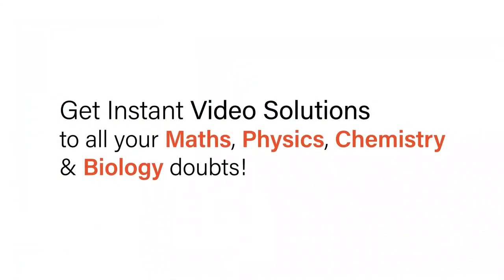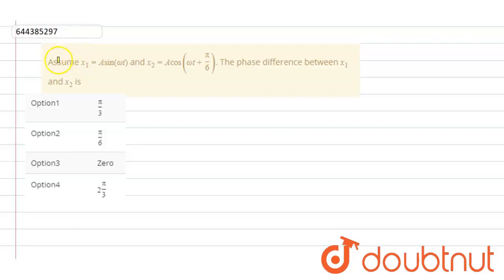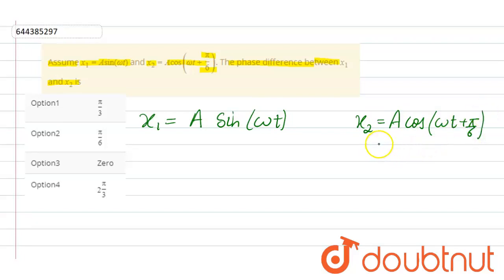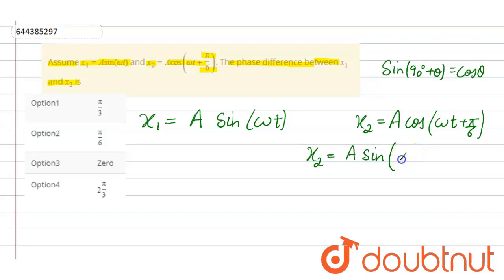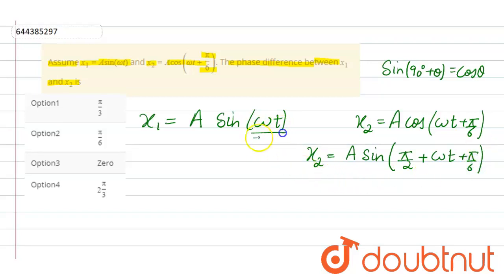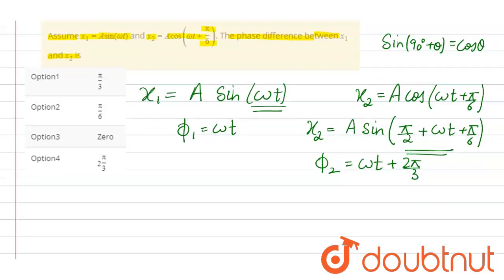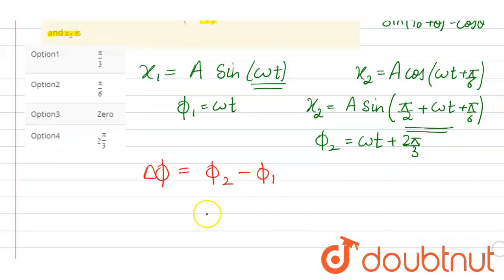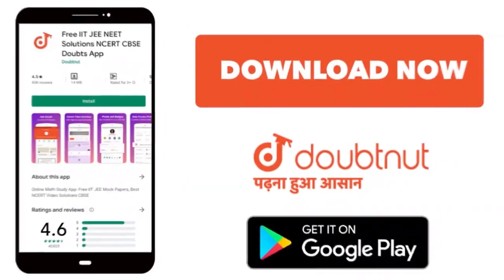Assume x_1 = A Sin(omega t) and x_2 = A Cos (omega t + π/6). The phase difference between x_1 an...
Assume x_1 = A Sin(omega t) and x_2 = A Cos (omega t + π/6). The phase difference between x_1 and x_2 is
Class: 12
Subject: PHYSICS
Chapter: MOCK TEST 6
Board:IIT JEE

👉 Have Any Query? Ask Us.